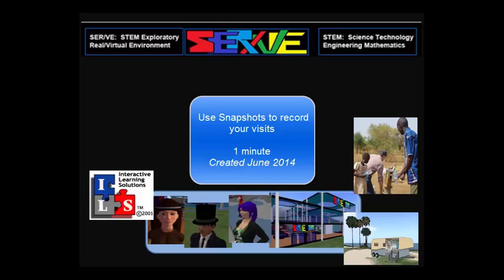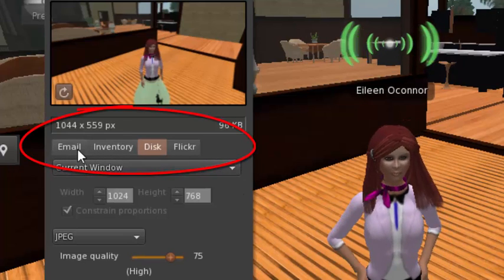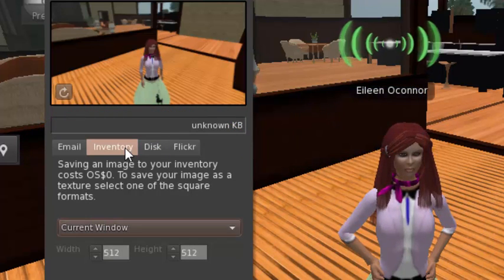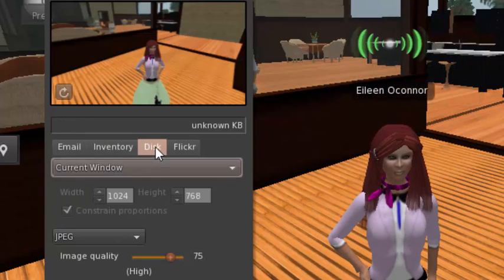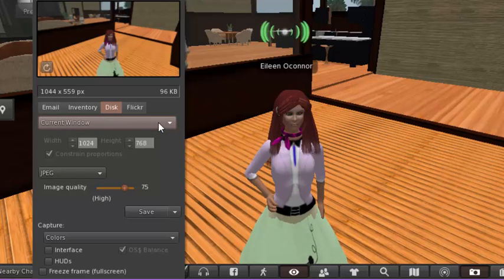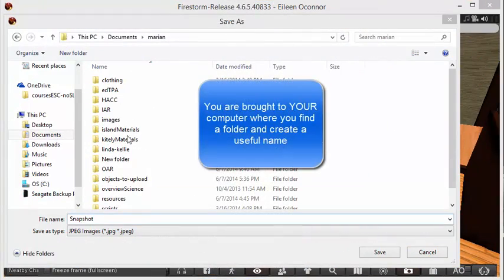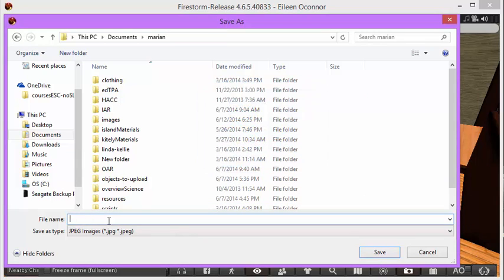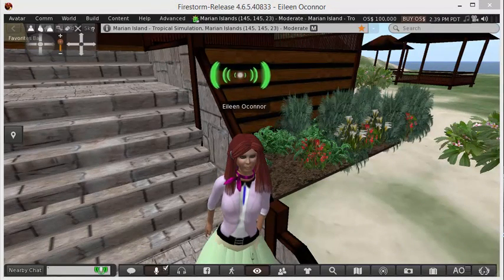Taking Snapshots & saving on our computer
How to use the Snapshot feature to save scenes from within virtual reality.   There are also ways to email the Snapshots & to save within virtual reality that are not addressed here.